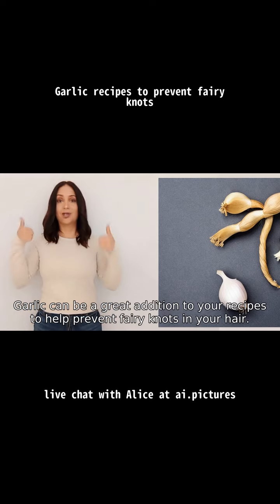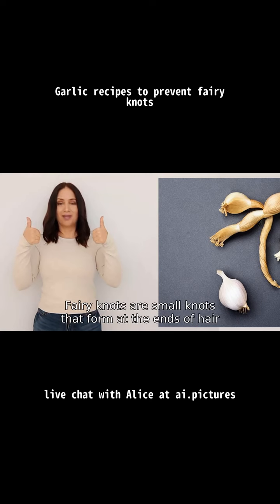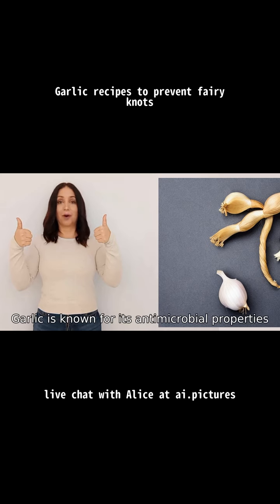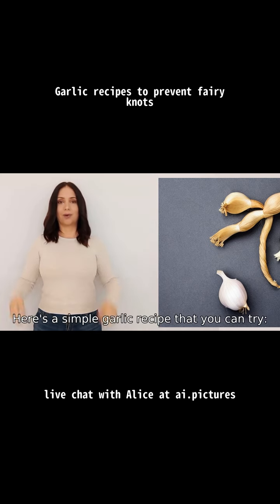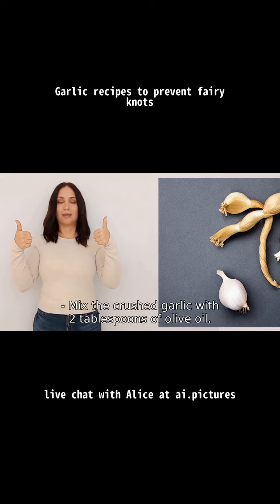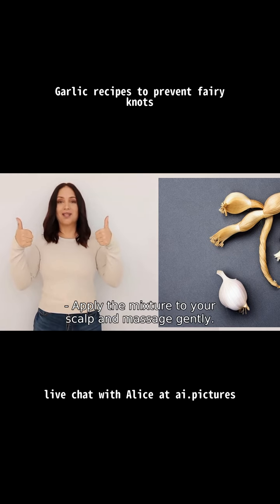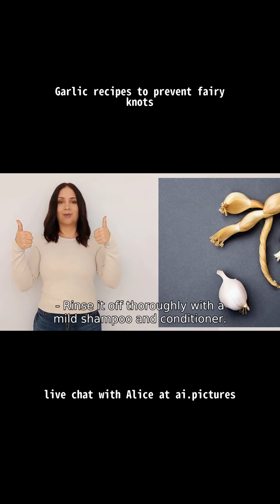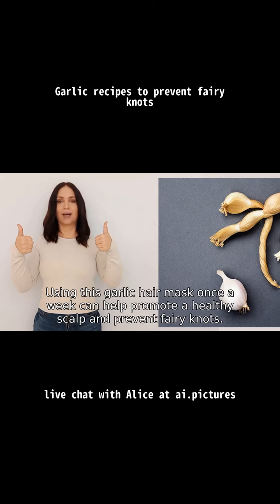Garlic recipes to prevent fairy knots